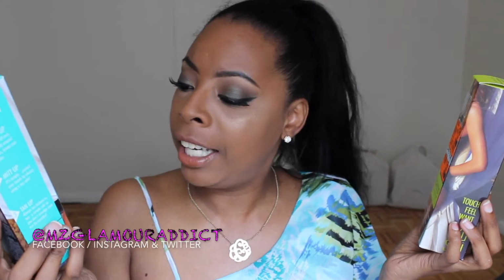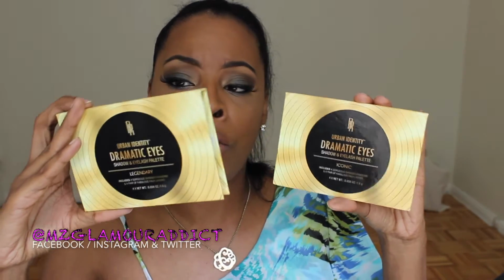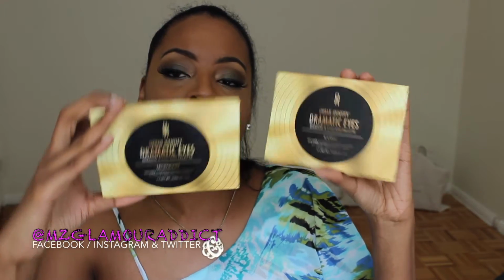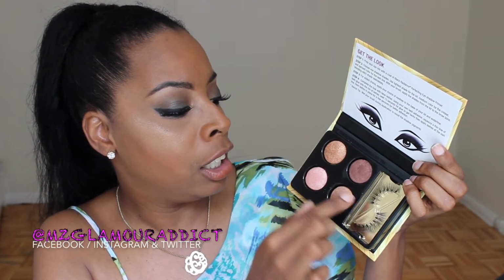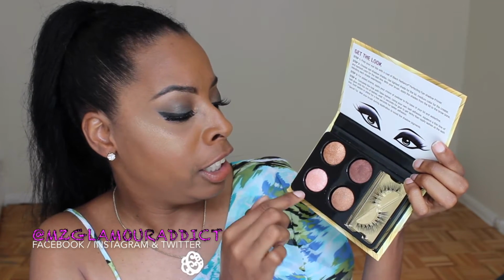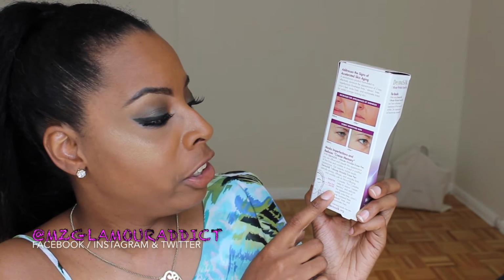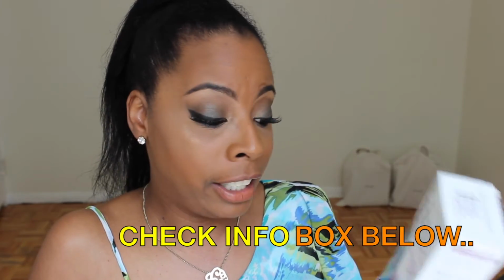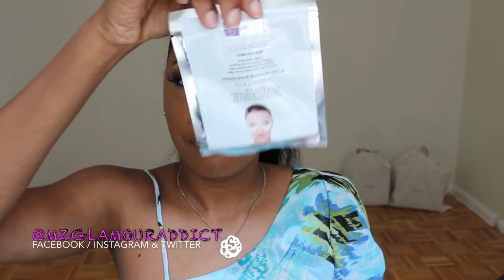Kmart & Amazon BEAUTY HAUL + Walgreens CLEARANCE SECTION FAB Picks!!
for more blog posts! Many of the products shown is super affordable and the quality is the same as the higher end brands but at a fraction of their cost.

Video About My Makeup Look

Products in Order Shown:

INDEED NanoBlur (face primer) purchased mines on clearance in a local drugstore.. However, THIS IS THE BOMB!! Its lightweight minimized my pores ANNNNNND filled in my fine lines. Hands Down, it is worth trying.

INDEED Eysilix (total eye rescuer)

NKD Self Tan SKN Bronzing Lotion

OFFER EXPIRES: August 31, 2016

L’Oreal Pure Clay Mask ON SALE!!!

Ganique Paris MIRACLE FACE LIFT OIL ON SALE!!!

DermaSilk 1 Minute Wrinkle Erase Pen

Global Beauty ANTI AGING Under Eye Pads

For More Beauty Tips & FAB Beauty on a Budget Finds. website.

Hey GlamDollz!

I always say knowledge is never mine to keep, and I am always willing to share what I know with you. ANNNND, what I know is.. When it comes to Makeup, Hair or Fashion I am all about being a beauty on a budget and not breaking my bank just to achieve a fab look.

Many of the products shown is super affordable and the quality is the same as the higher end brands but at a fraction of their cost.

THIS is what I love about being a BeautyonaBudget knowing I don’t have to break my bank for expensive beauty products when I can get the same quality at a more affordable price

Thank you for taking the time to watch my video, it is appreciated!

I have not been compensated for my posting my video nor was I given any product free in exchange for showing it or giving a positive review only. I purchased the items mentioned & shown with my own money.

WAIT!!!  More SAVINGS ALERT!!!

One More Thing... Y'all know how much i love NOT BREAKING my Bank for FAB Looks.. Well.. EVERYONE Loves Saving a Coin or Two!! Sign Up for Ebates and get CASH BACK from many of the stores you already shop at online...

Ebates is the pioneer and leader of online cash back shopping. Ebates pays members cash back every time they shop online as well as provide them with the best coupons and deals online. Founded in 1998, Ebates Inc.’s websites have paid over $325 million in cash to its members. That’s why millions of people have joined Ebates, and we’re excited you are ready to start earning cash back, too.